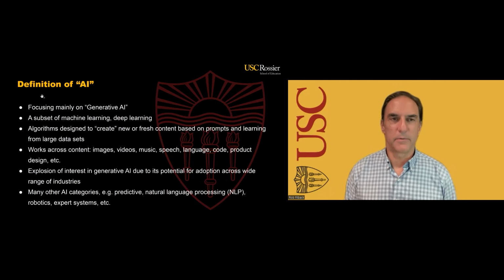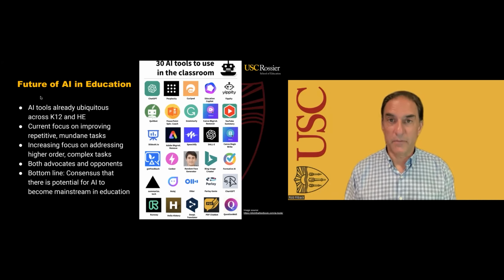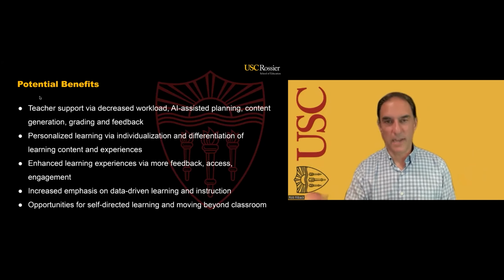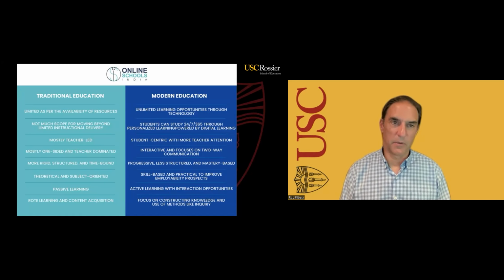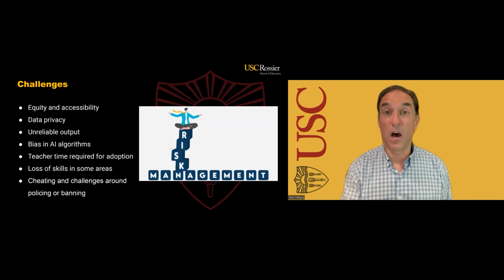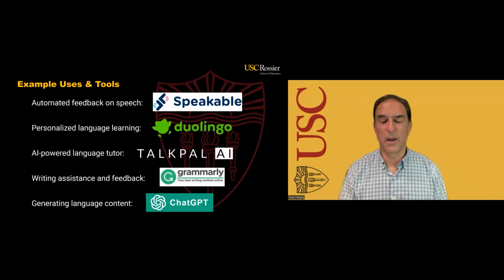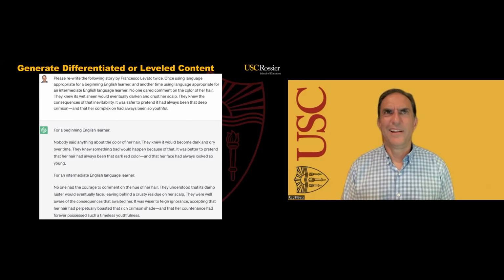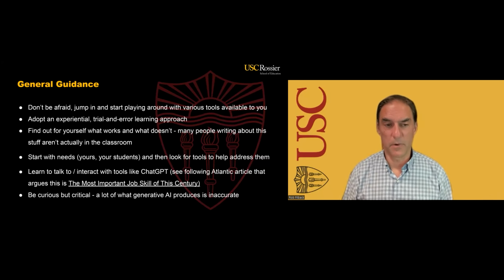Exploring the impact of AI on TESOL education-Navigating Opportunities and Confronting Challenges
Guest Speaker:
Dr. Rob Filback
Chair Professor of Clinical Education
MAT-TESOL Program
USC Rossier School of Education